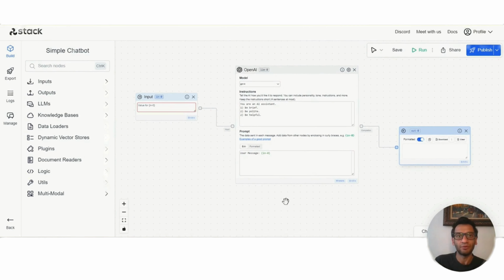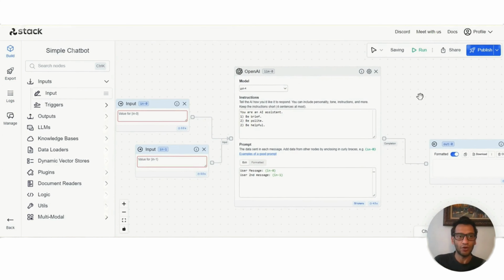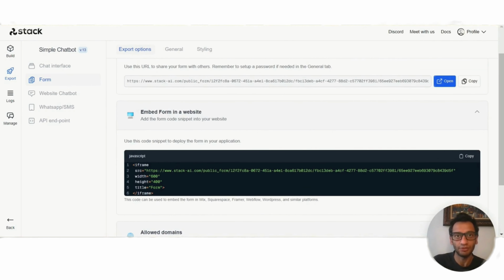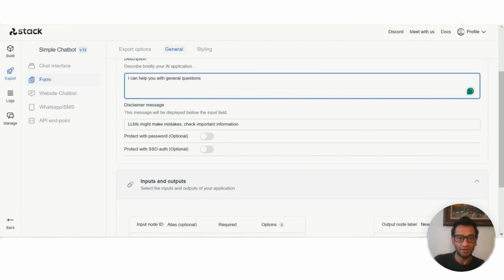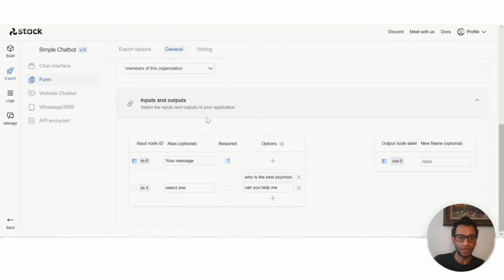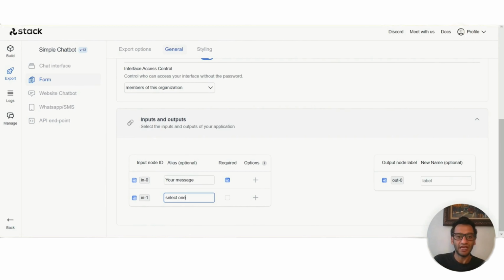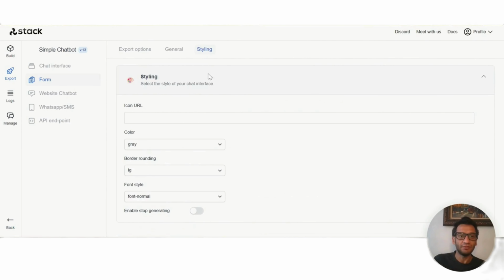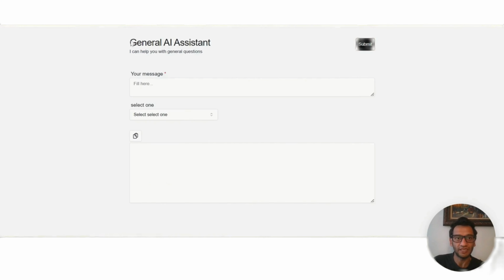Powerful Export Feature -- Form Interface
Hello All✌️
Welcome Back to the Stack AI academy course!

In this video we learn about one of the most powerful features in Stack-ai.com
Watch over my shoulders how to leverage forms to build enterprise level automation solutions in just minutes!